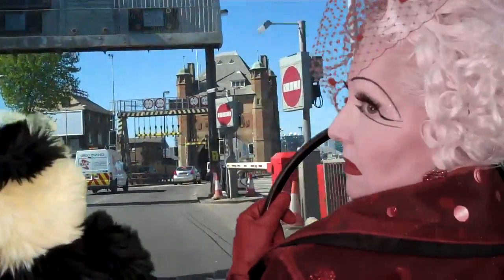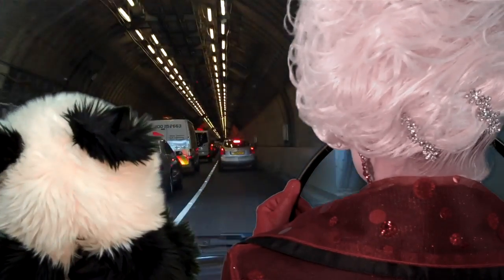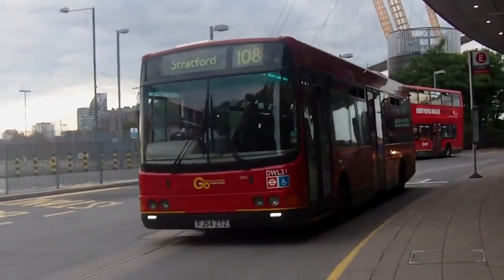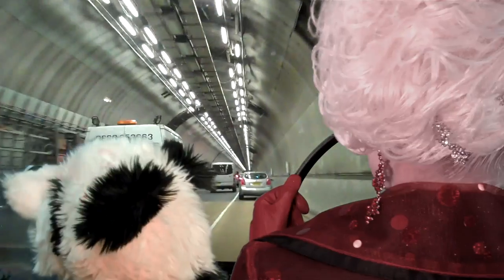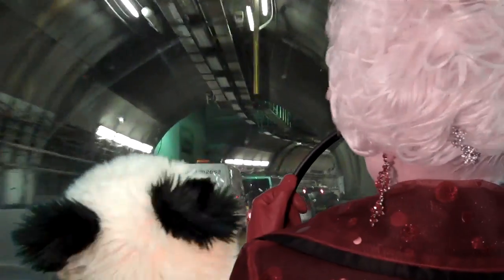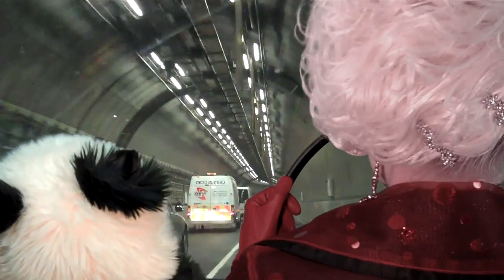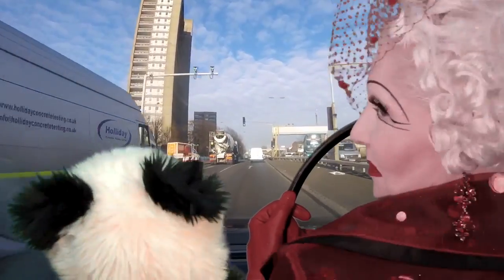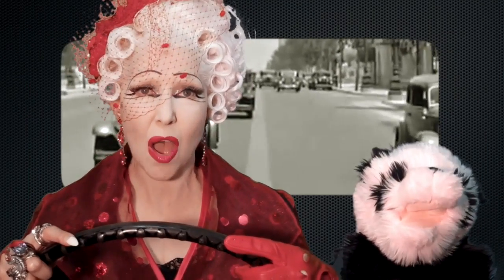Blackwall Tunnel Northbound: Pinkietessa's™ Vada At Things Interesting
Chow Mein & Pinkietessa drive through the Blackwall Tunnel Northbound. Find out some "Things Interesting" about the Tunnel finally relaxing with a glass of something nice. Martini!

Despite including one of her Singing Duets this is a departure to pastures new: "Pinkietessa's™ Vada at Things Interesting". How can you not be excited.